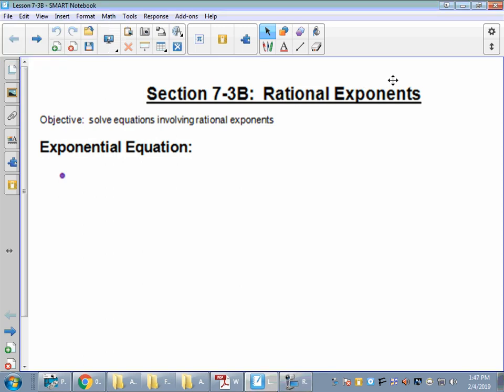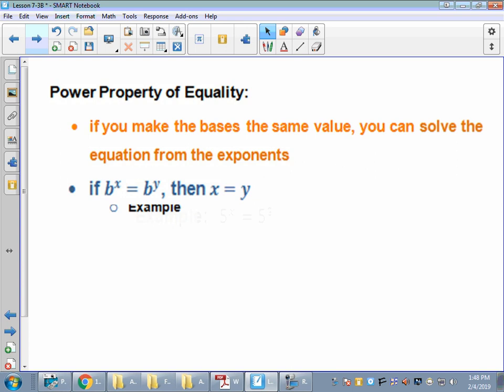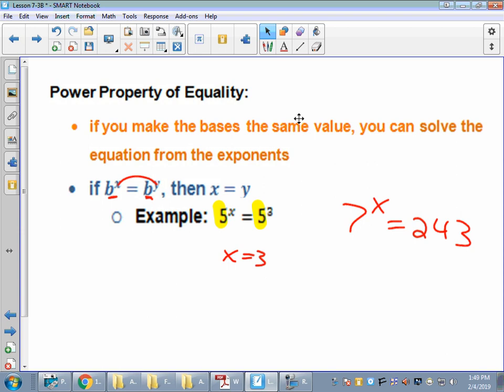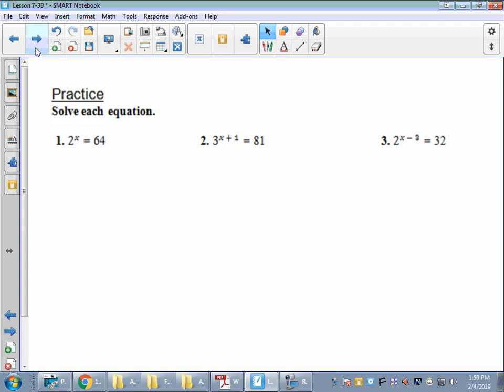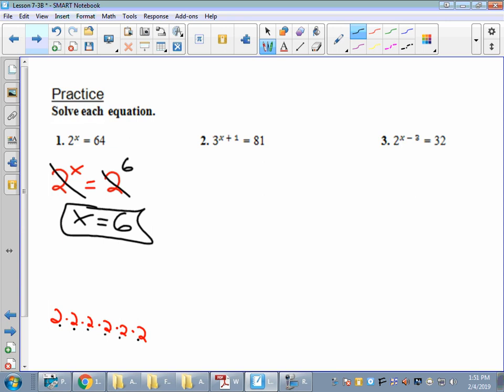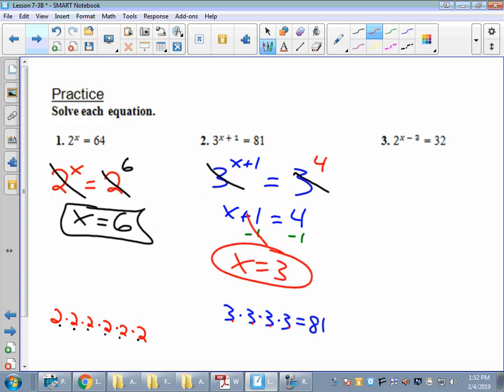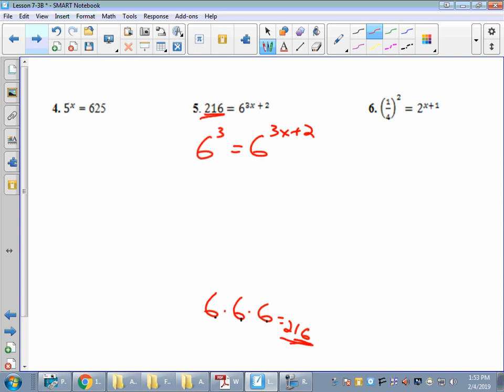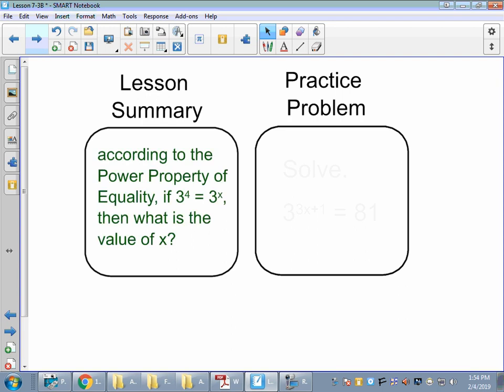Section 7-3B Notes